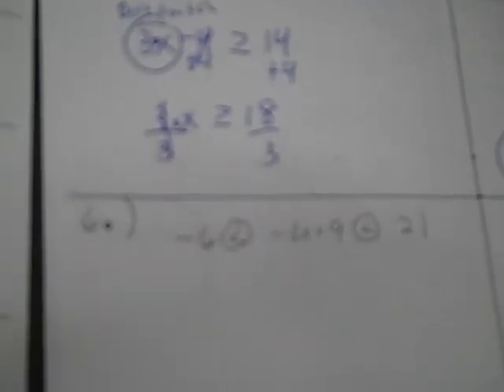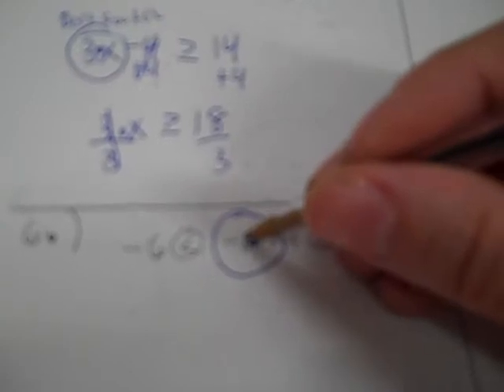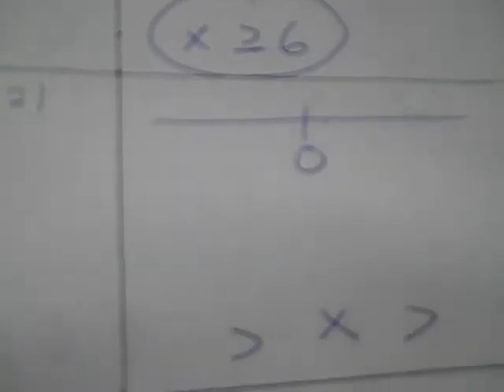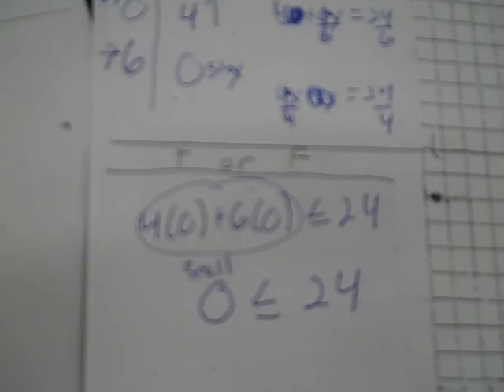5 11 2